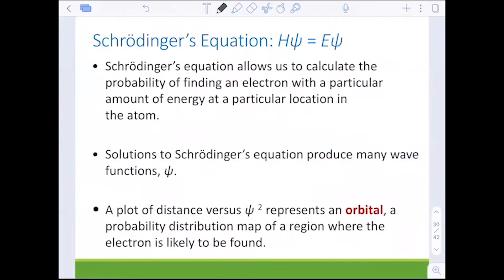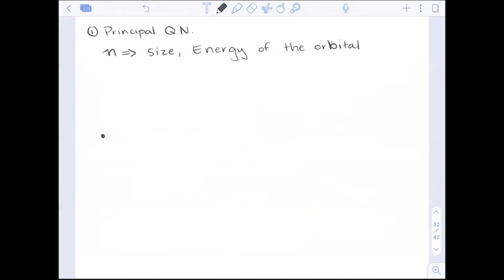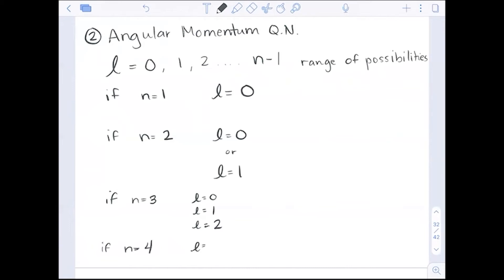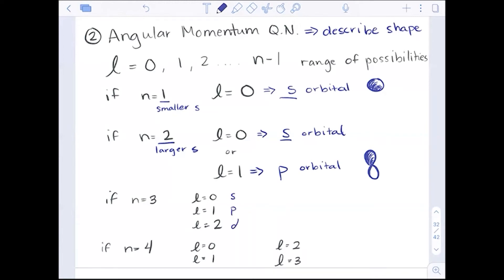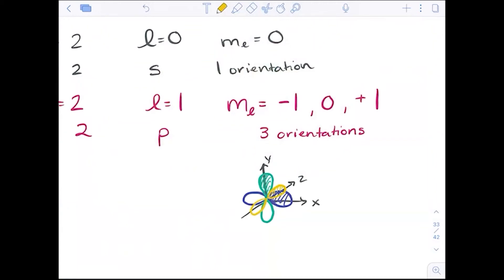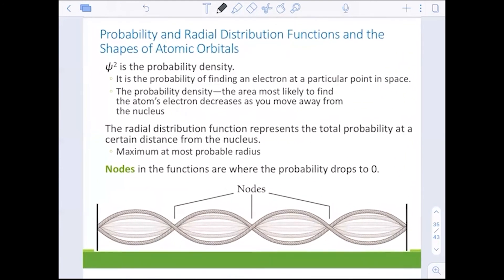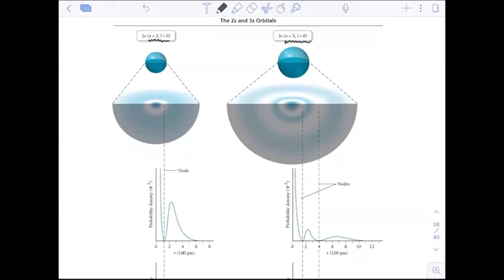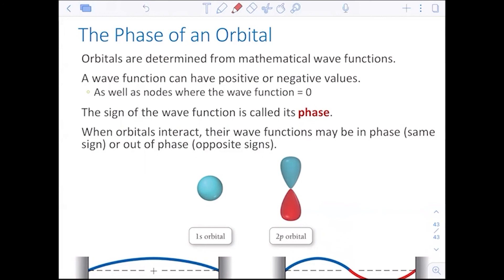GChem Chapter 2: QM and Orbitals